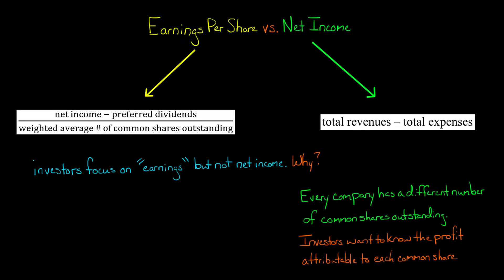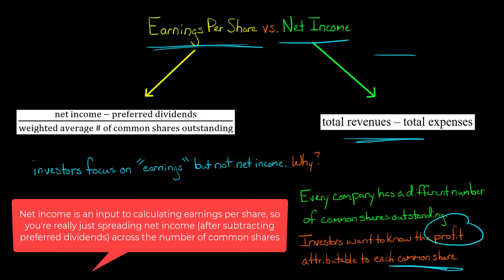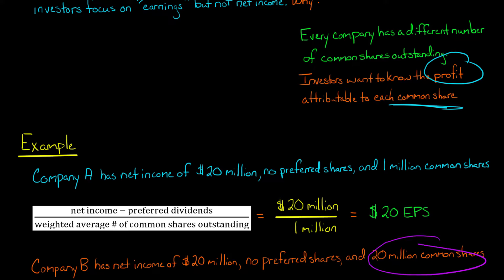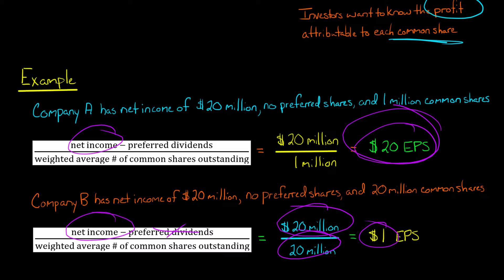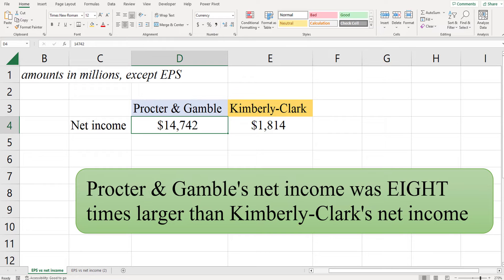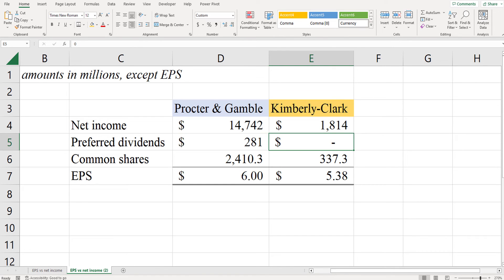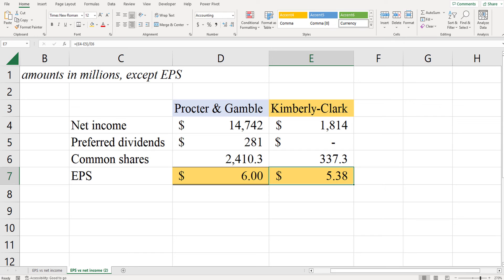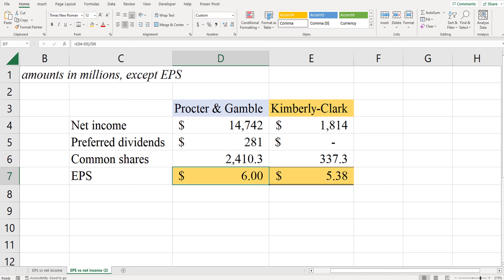Earnings per share vs net income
Have you ever wondered why investors and analysts focus so much on earnings per share and not as much on net income?  It's because companies can have very different amounts of common shares outstanding. Thus, investors don't just want to see a company's net income, they want to see its net income attributable to each common share of stock.

If you have two companies that both have $20 million of net income and zero preferred dividends, but one company has 1 million common shares outstanding while the other company has 20 million shares outstanding, the first company will have earnings per share of $20 ($20m / 1m) compared to earnings per share of just $1 ($20m / 20m) for the other company.  If you own a single share of each company, your "share" of the profits from the one company is $20 compared to just $1 for the other company, even though both companies have the same total net income.

0:00 Introduction
0:44 Example with fictional companies
2:06 Example with Procter & Gamble and Kimberly-Clark
ACCESS INDEX OF VIDEOS
CONNECT WITH EDSPIRA
CONNECT WITH MICHAEL
ABOUT EDSPIRA AND ITS CREATOR